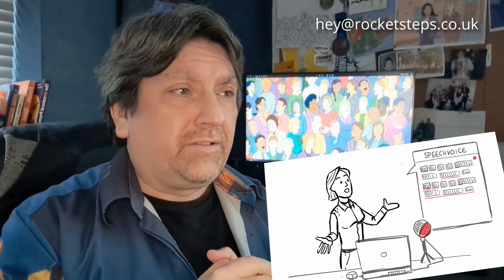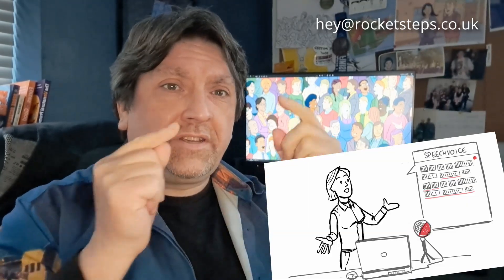Turning Conversations into Visuals with Scamps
Need scamps? You're in the right place.

Rough and ready quick drawings getting ideas down on paper. A lot of my output involves making scamp artwork. For production companies and collaborations with other creative agencies who need to generate visuals quickly.

Scamps are very similar to storyboards or mock-ups. They help frame an idea, giving an art director or advertiser something to see that can help 'proof' a good idea, pushing it to the next stage, or decide if they aren't quite working, to help find the right direction.

They're an important early part of the creative process where speed and clarity are more important than the quality of the image.